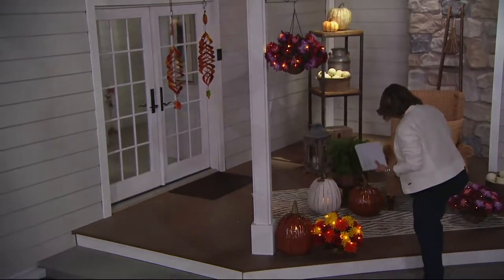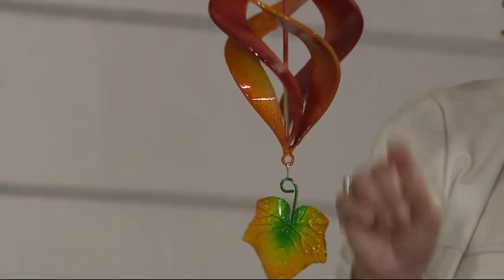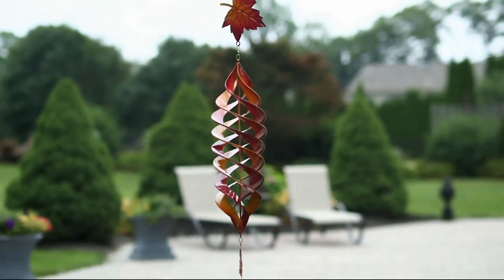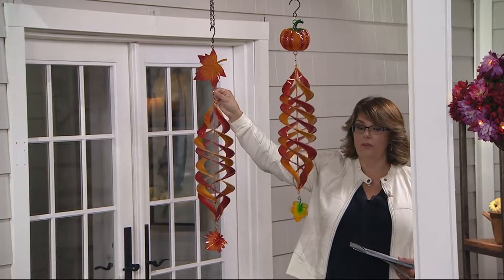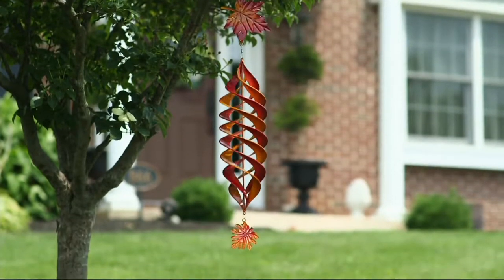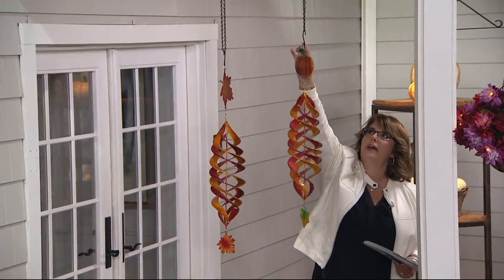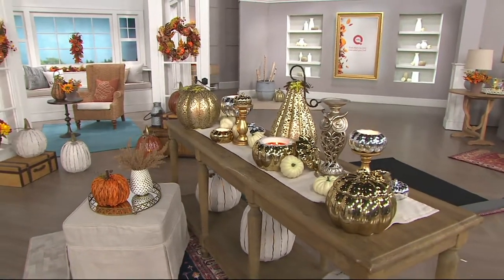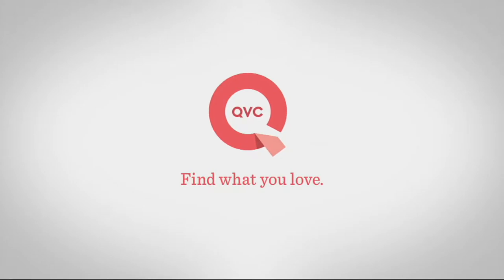Plow and Hearth Hanging Metal Wind Spinner with Harvest Design on QVC